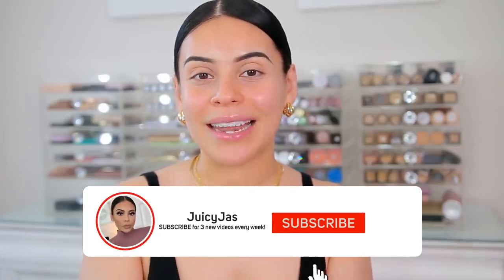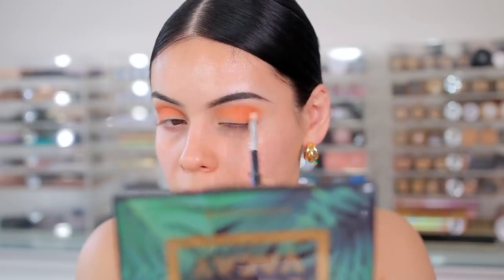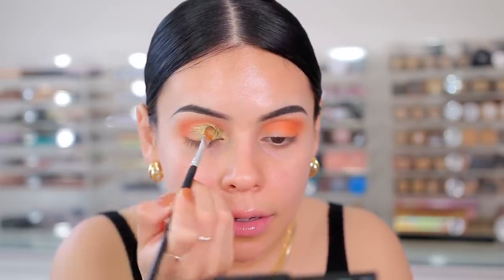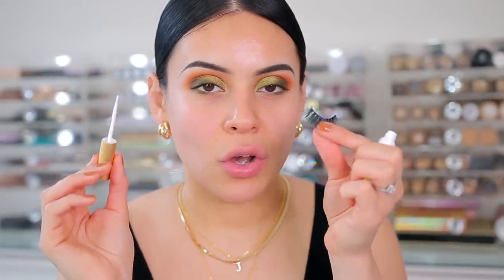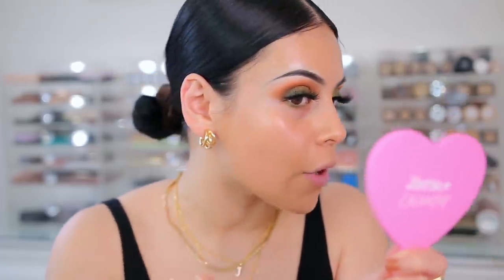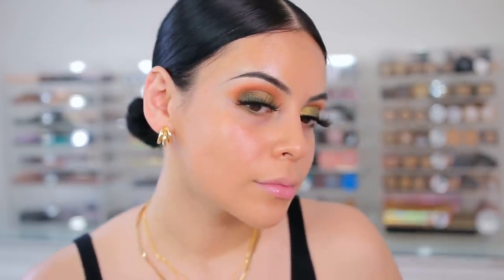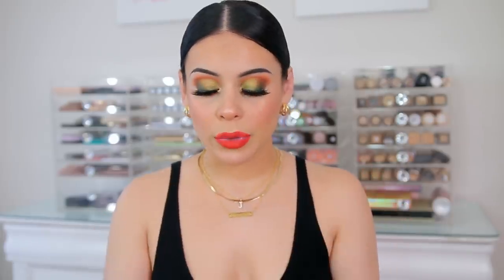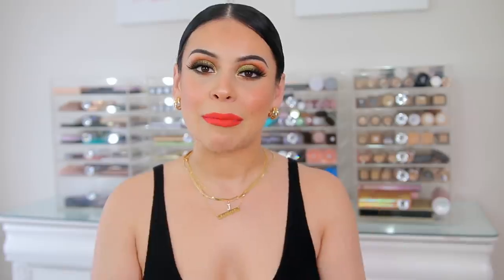FULL FACE TESTING NEW MAKEUP: Tarte, Colourpop, Milani, Jcat Beauty & More!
EYES:
- LA Girl Under The Palm 16 Color Eyeshadow Palette
- Colourpop Act Natural Defining Mascara
- Milani Stay Put Eyeliner | Moss Boss

FACE:
- Milani SPF Primer
- Colourpop Cheek Palette

xoxo,

Jasmine ♡ | JuicyJas